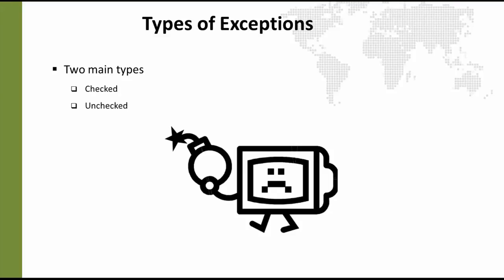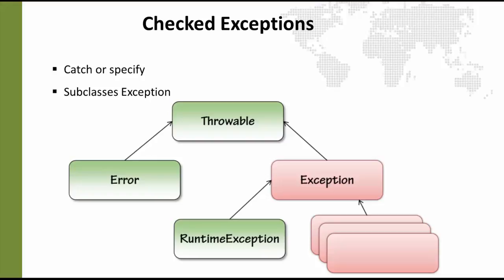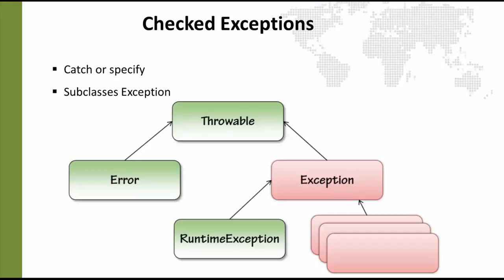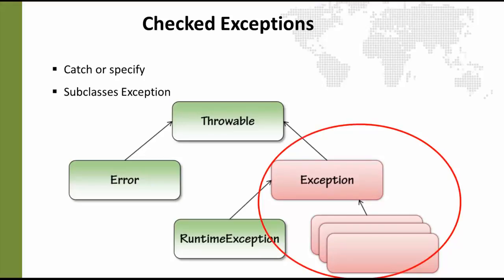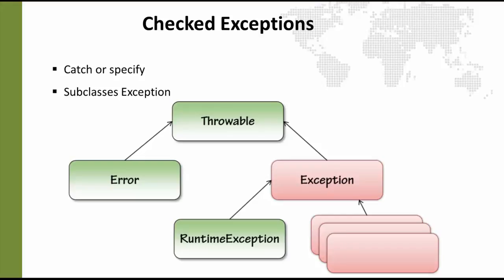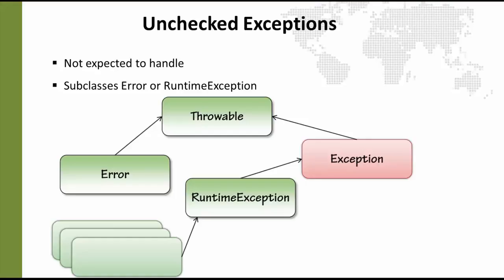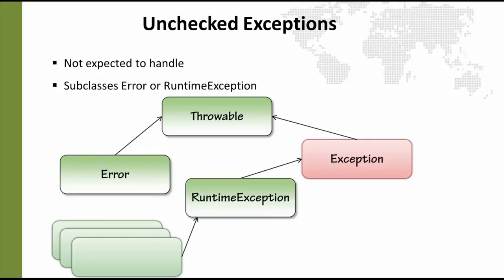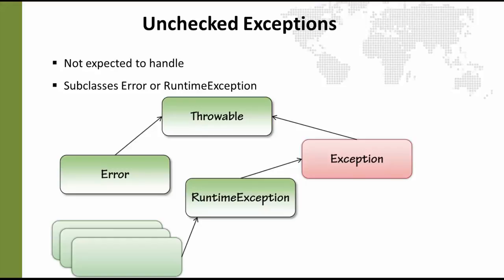72 Introduction Checked and Unchecked 2